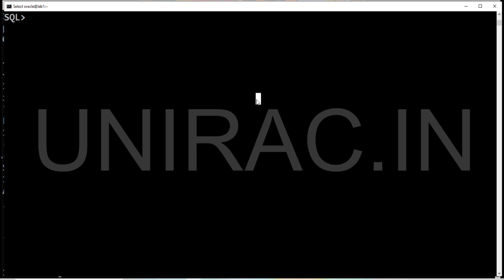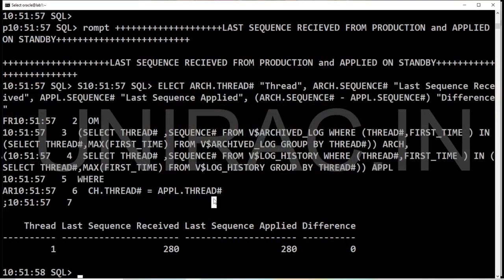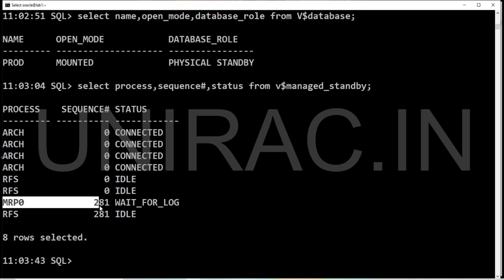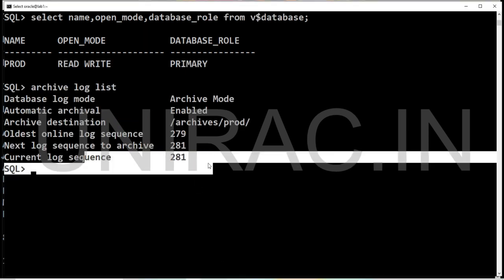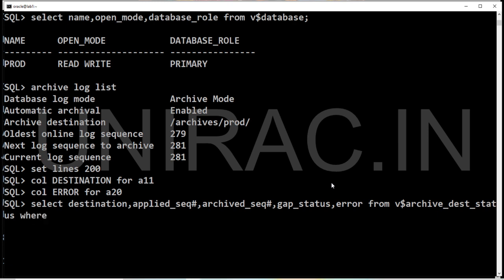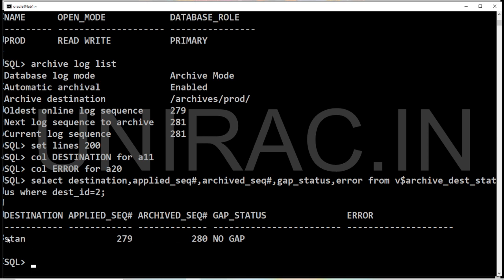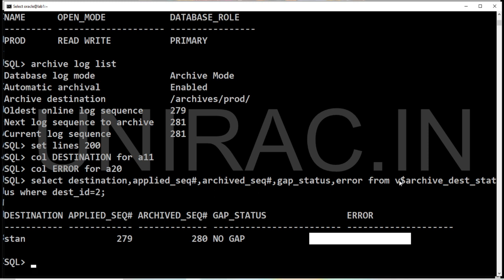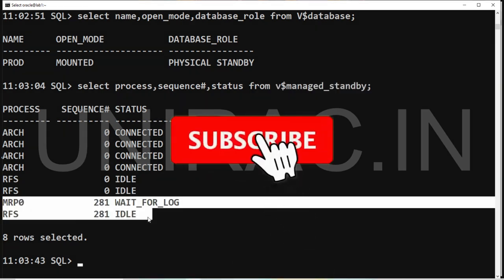How to check archive log gap || Physical Standby || Oracle Dataguard || How to find archive log gap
In this oracle tutorial, will learn how to check archive log gap in standby database from primary database.
oracle dataguard
Top Interview Question :
How to Check archive log gap from primary database?

find log gap from primary database

query to check archive log gap
archive log gap sequence
how to resolve archive gap in standby database
archive log sync
how to sync primary and standby database in oracle
data guard log gap script
archive log applied time
how to apply archive logs manually in standby database using rman